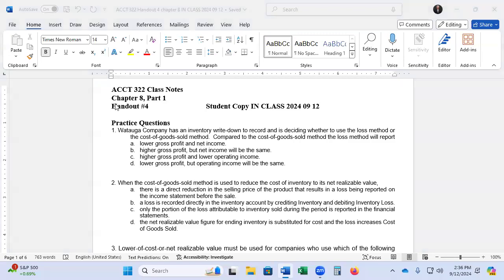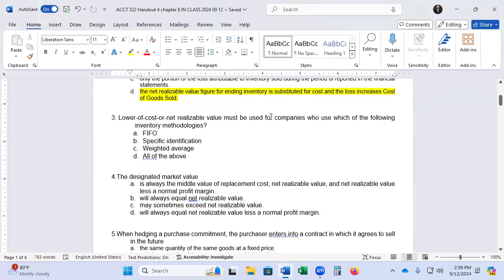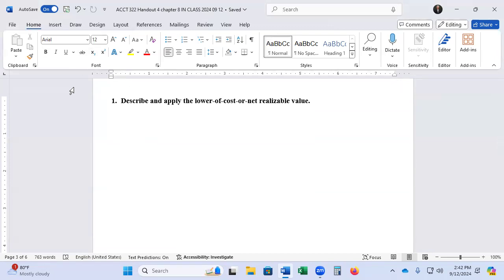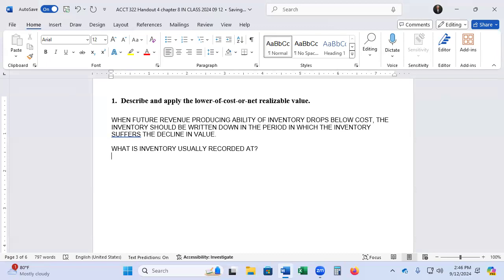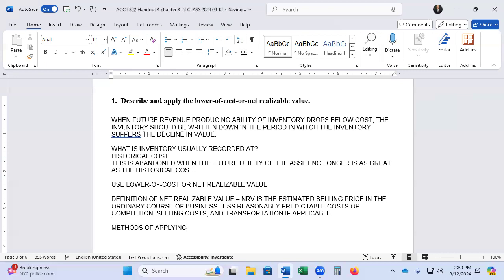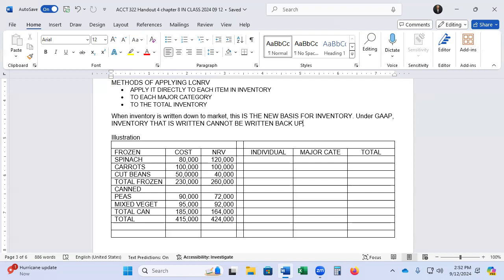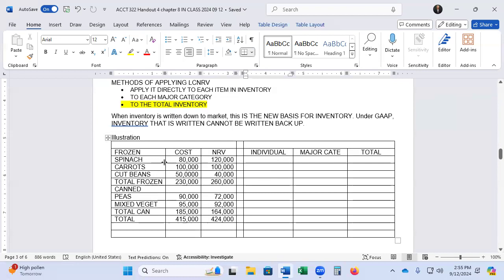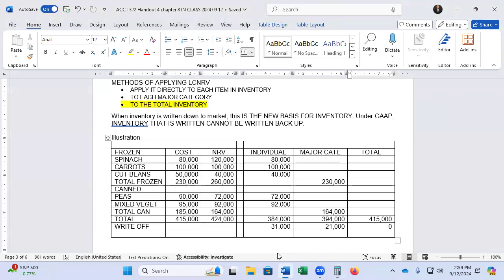ACCT 322 Chapter 8 Handout 4 2024 09 12